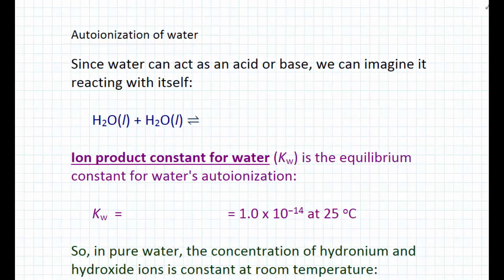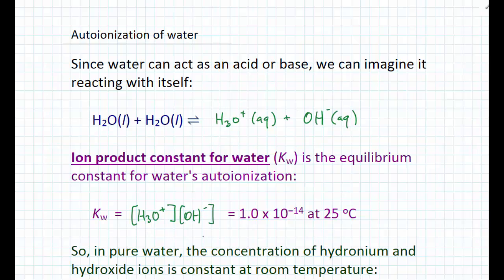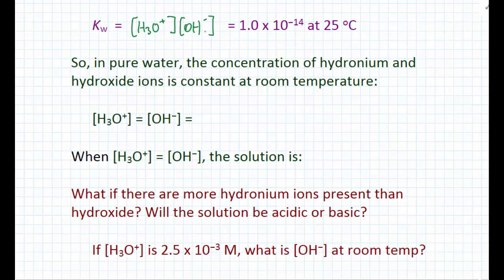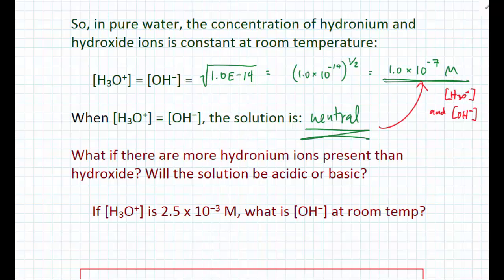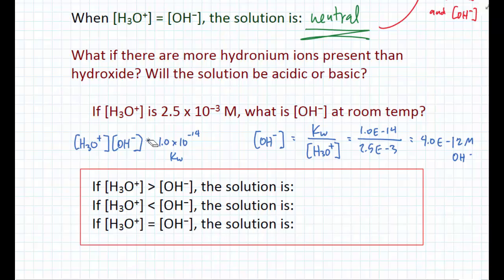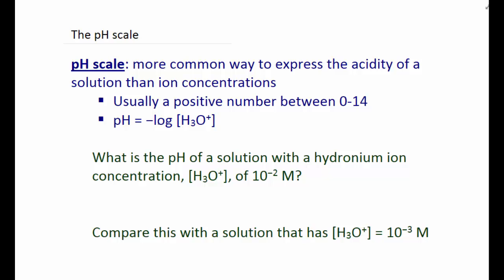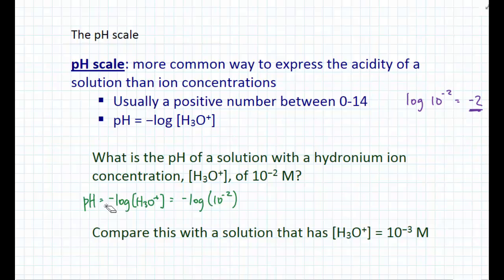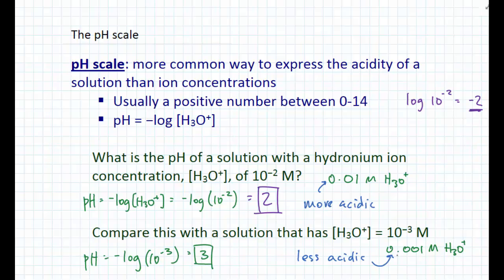1062 Ch 15b.4 - Autoionization of water